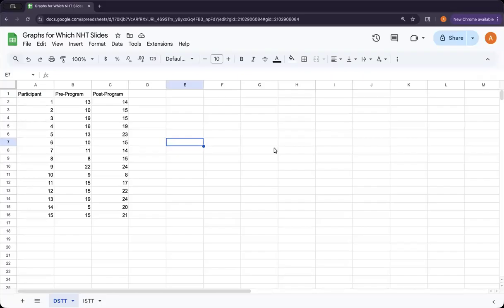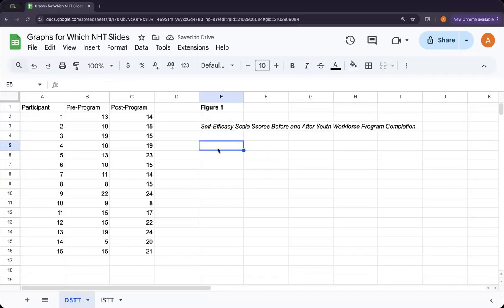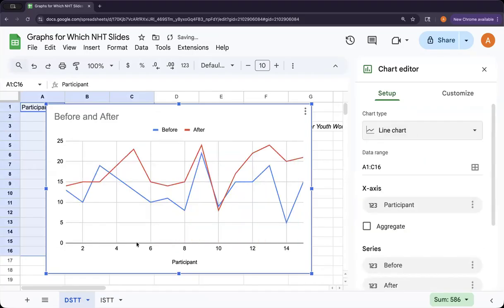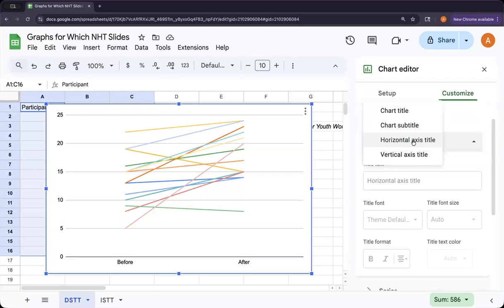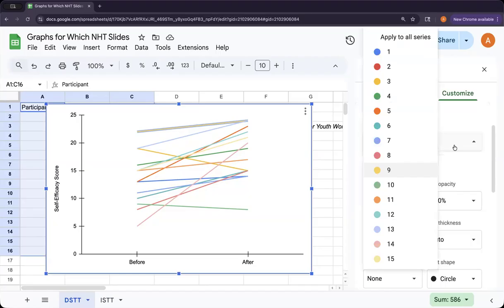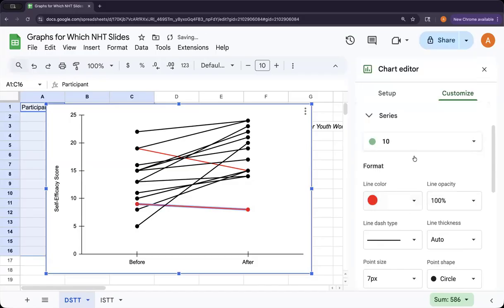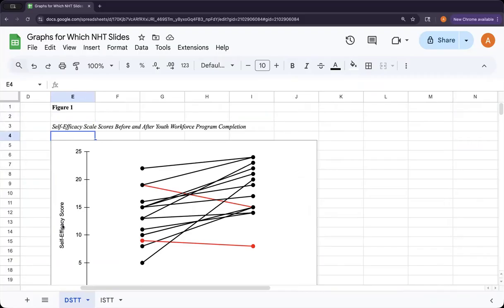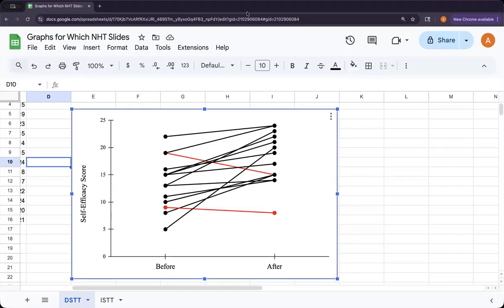APA 7th Edition Paired Dot Plot in Sheets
This video walks through creating a Paired Dot Plot (appropriate for visualizing your data from a dependent samples t-test or repeated measures ANOVA) in Sheets. You can also create a bar graph, but this shows you more of how responses changed over time/condition for each participant.